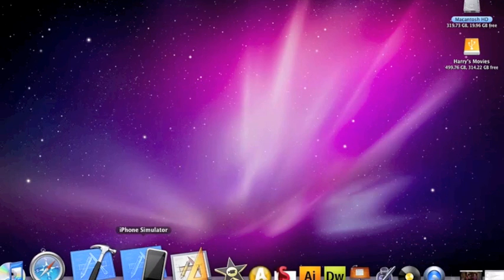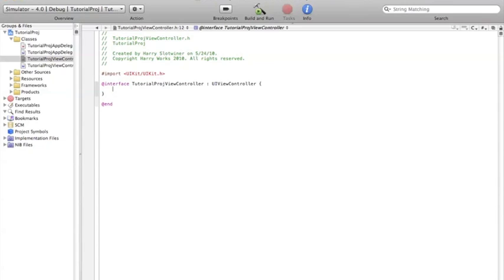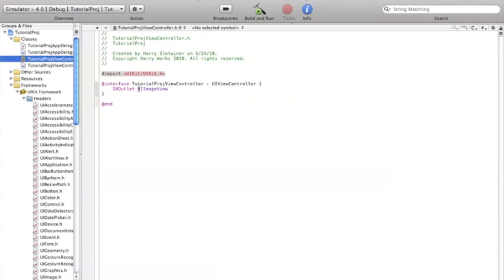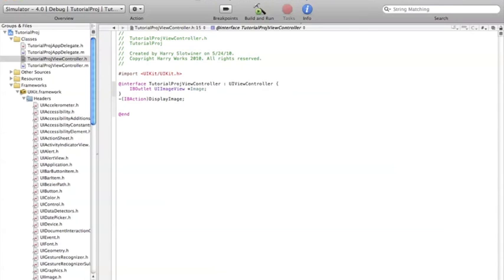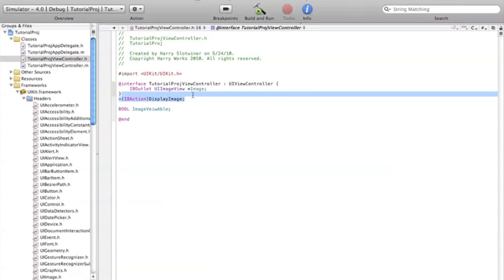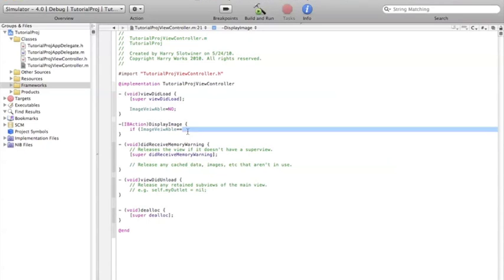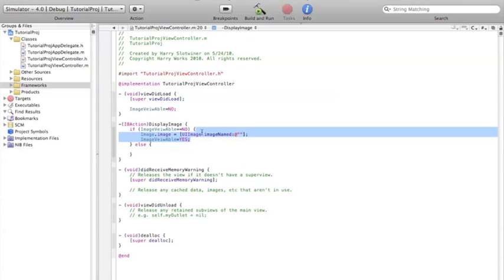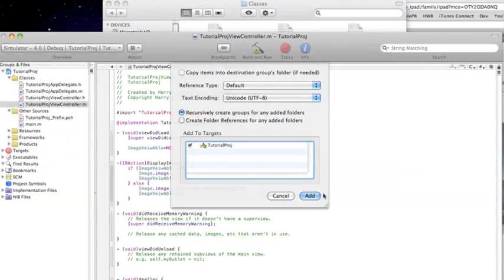Xcode Basics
A tutorial on how to create a basic C++ Project in Xcode for the iPhone or iPad.